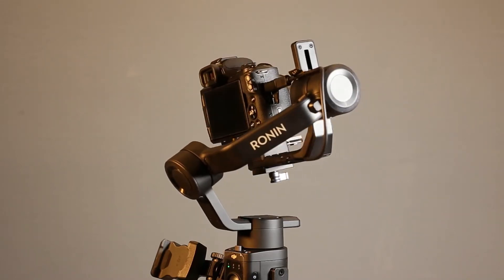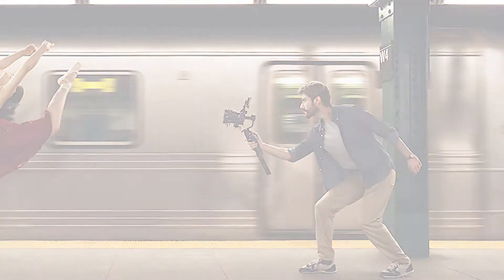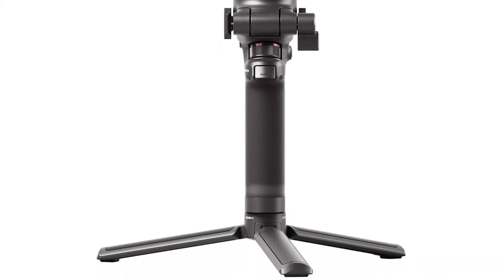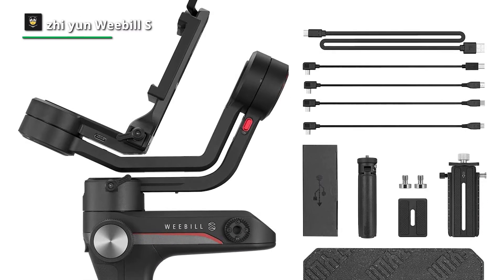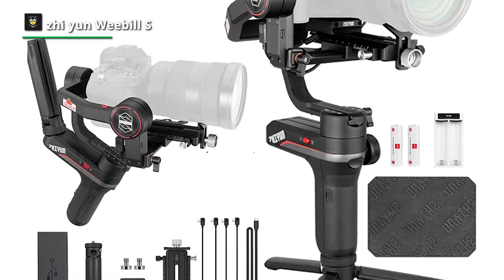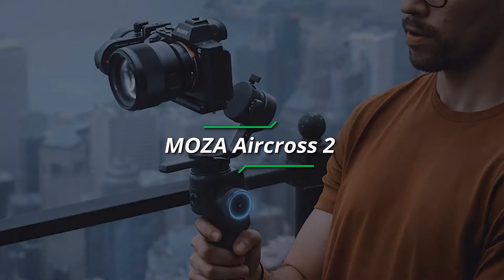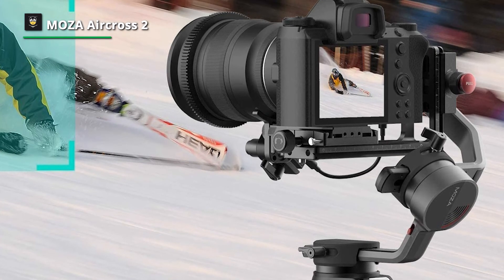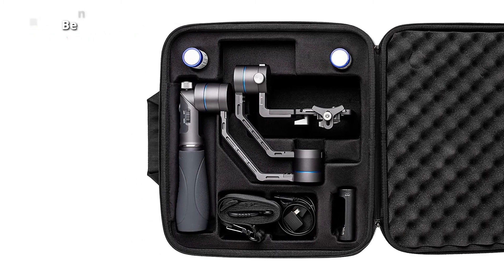TOP 6: Best DSLR Gimbal Stabilizer 2022 | Find Your Dream Gear!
➤ DJI Ronin-SC
➤ DJI RSC 2
➤ zhi yun Weebill S
➤ MOZA Aircross 2
➤ Benro Red Dog R1

INDEX
00:00 INTRO
00:19 DJI Ronin-SC
01:40 DJI RSC 2
02:52 zhi yun Weebill S
04:10 FeiyuTech
04:58 MOZA Aircross 2
06:07 Benro Red Dog R1

Today we will discuss the best 6 DSLR Gimbals according to their budget, performance, and much more. Take a moment to check out the description below for more details.

1.DJI Ronin-SC

At first, we have the DJI Ronin-SC. This DJI Ronin-SC gimbal is for everyone who wants smooth, professional-looking, stabilized video from their mirrorless camera. Weighing only 2.4 lbs, it is lighter than the Ronin-S. And when it comes to its design, its magnesium and aluminum construction, along with high-strength composite materials, provide robust performance.

2.DJI RSC 2

Next is DJI RSC 2. This DJI RSC 2 is a 3-axis gimbal that helps vloggers and videographers shoot super-steady footage single-handedly. This new edition comes with a lot of upgrades, including a bigger battery, an OLED info screen, and a new folding design for enhanced portability.

3.zhi yun Weebill S

Next up, we have the Zhi yun Weebill S. The unique structure and minimum design of WEEBILL-S Gimbal make it super compact as a piece of A4 paper. Its sling mode design consists of a handle on the rear that allows for easy switching to underslung mode and better handling in all other modes.

Next is FeiyuTech. This FeiyuTech is actually specially built for mirrorless cameras, but it is also compatible with a wide range of mirrorless and DSLR cameras. It is extremely comfortable to hold with its beveled edges and smooth rounded ergonomics to fit your hand perfectly.

5.MOZA Aircross 2

Next is MOZA Aircross 2. Coming with magnesium-alloy integrated technology, this MOZA AirCross 2 can provide you with solid performance and can achieve seamless cinematic shots with one hand. Featuring a superior motor with a 3.2kg payload capacity, it is capable of supporting most mirrorless and DSLR cameras on the market.

6.Benro Red Dog R1

Lastly, we have the Benro Red Dog R1. This Benro is a single-hand control stabilizer that can be used with Canon EOS series, Panasonic GH4/GH5 series, Nikon D series, or Sony mirrorless and RX black card series cameras. Unlike other gimbal stabilizers, this Benzo R1 allows for both upright and carry handling modes. Its upright mode is suitable for high-angle and medium-angle filming.